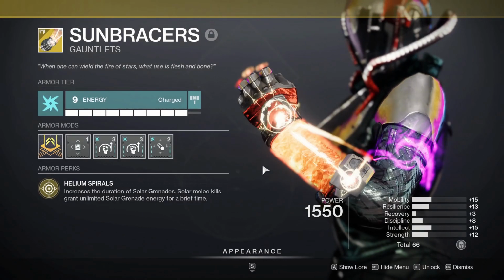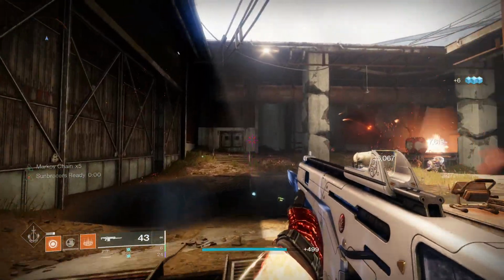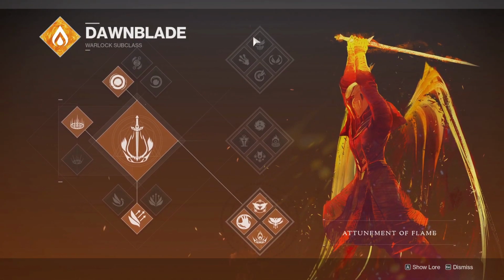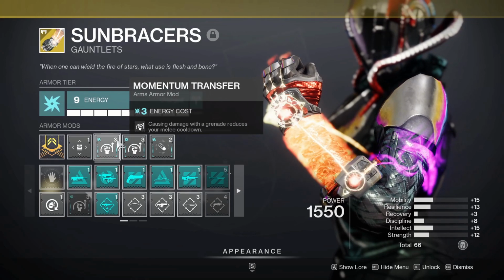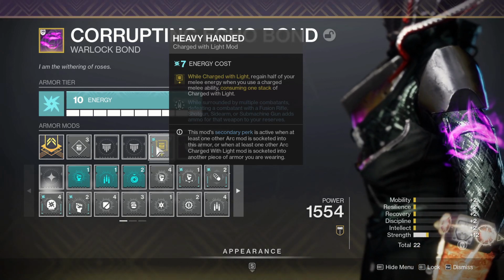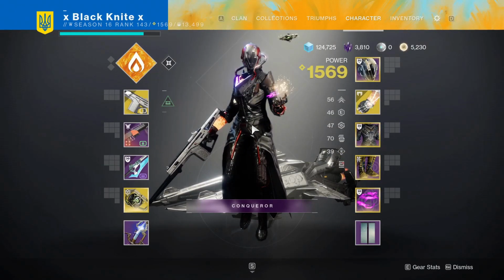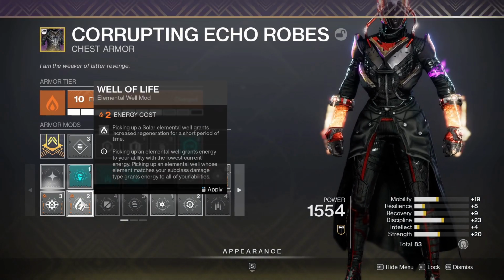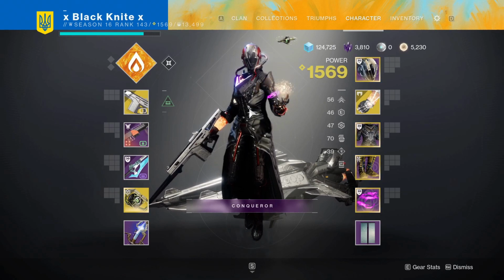Okay, Sunbracers is Just Too Fun...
he he, burn...

Build:
Sunbracers
Monte Carlo (if you need it)

Bottom Tree Dawn

Momentum Transfer x2
Elemental Ordnance
Bountiful Wells
Seeking Wells
Elemental Charge
Heavy Handed
Ashes to Assets x2

0:00 Intro
0:09 Sunbracers Explanation
0:48 Build
3:05 Gameplay